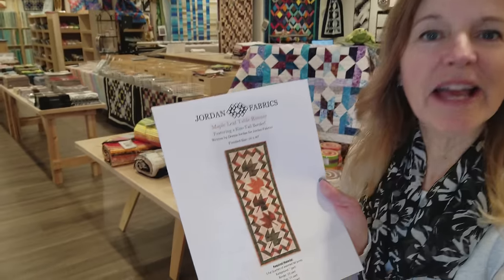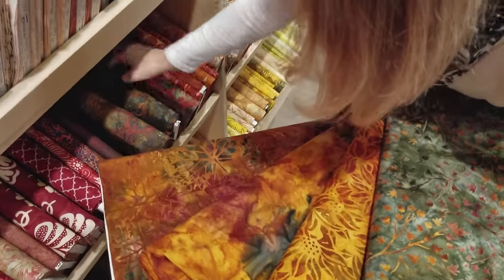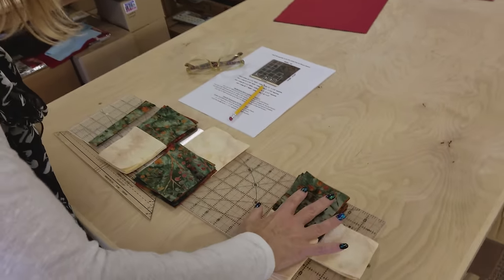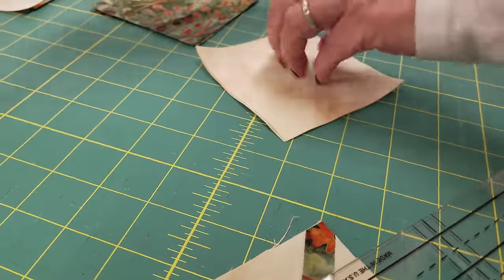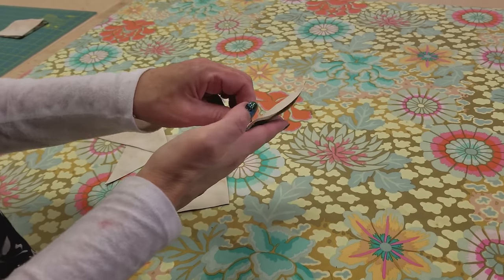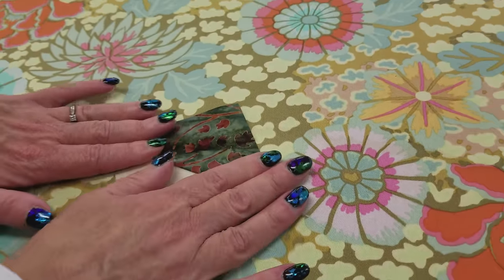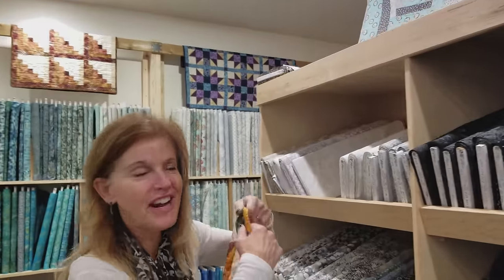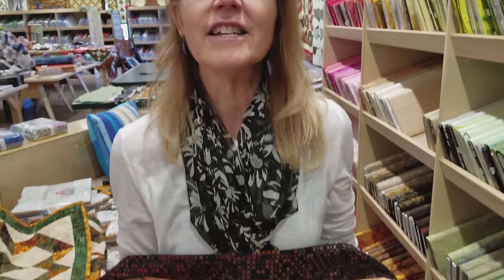My FREE PATTERN for the Maple Leaf Table Runner!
Want to make your own? Everything you need here!